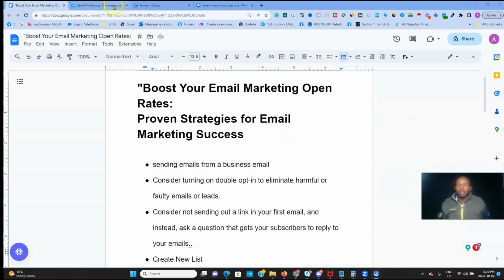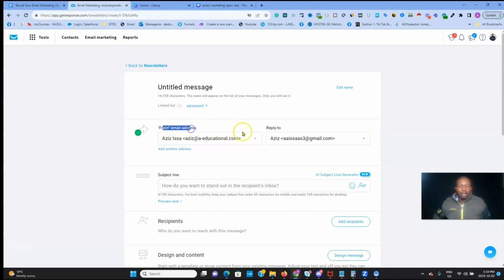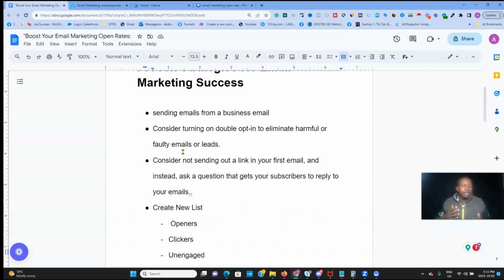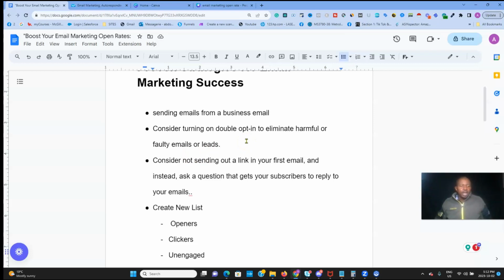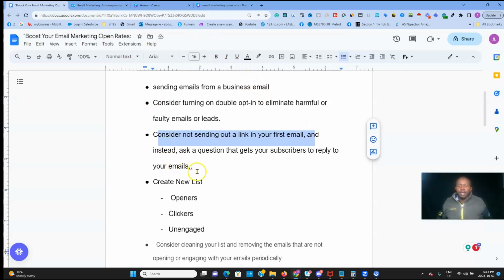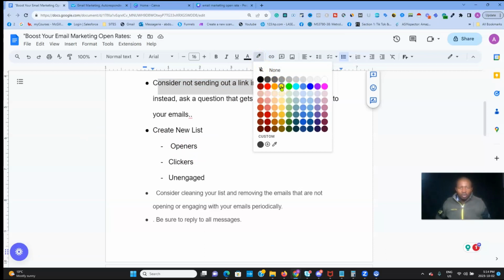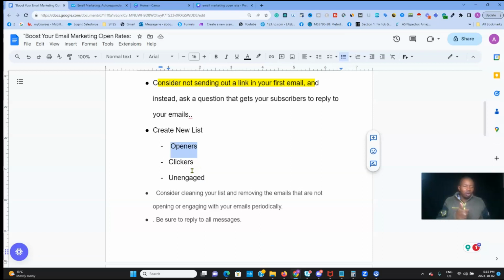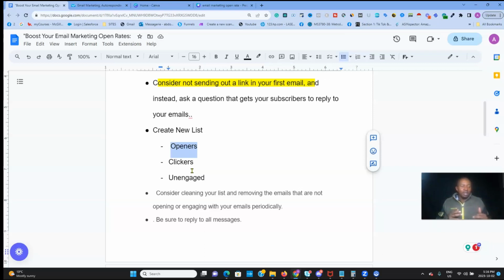Boost Your Email Marketing Open Rates: Proven Strategies for Email Marketing Success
In this video tutorial, I will share with you a few proven strategies for email marketing to boost your email marketing open rate.